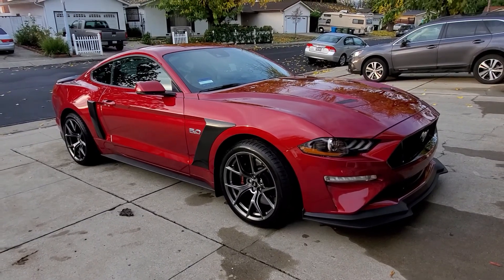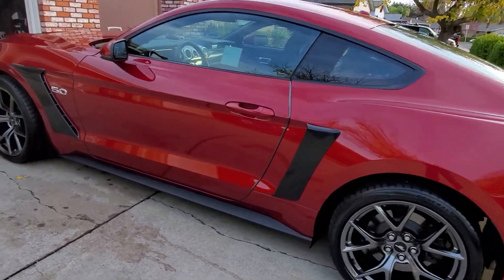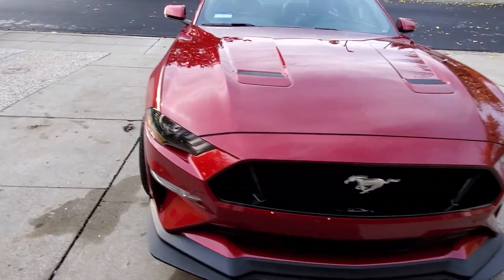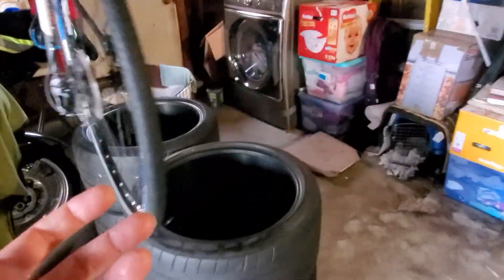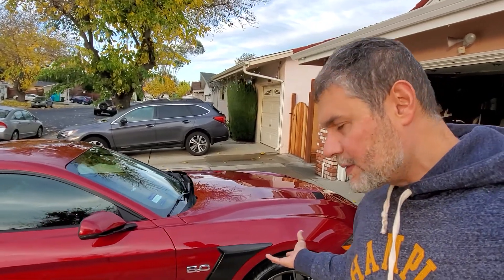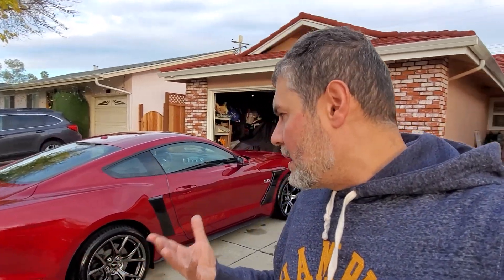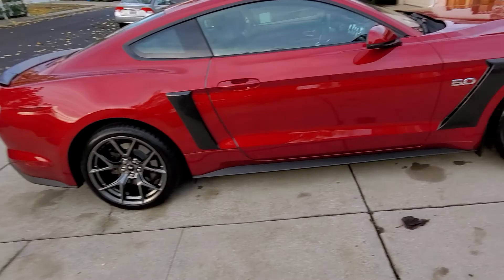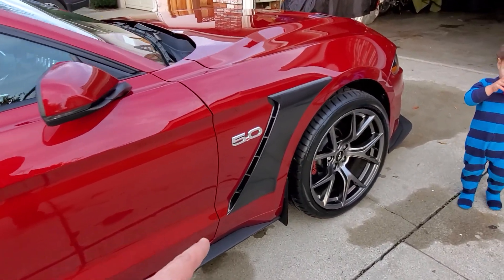Michlen Sport Cup 2 tires experience on Ford Mustang performance package 2.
This is my first experience after owning Ford Mustang V8 5.0 performance package 2 with daily ride quality of michlen pilot sport cup 2